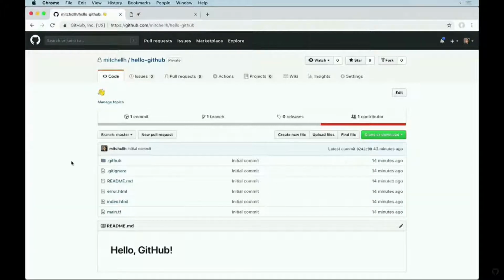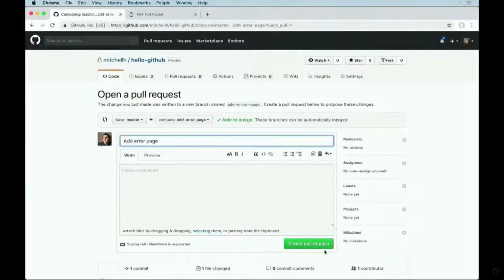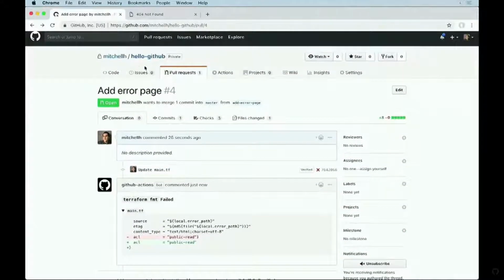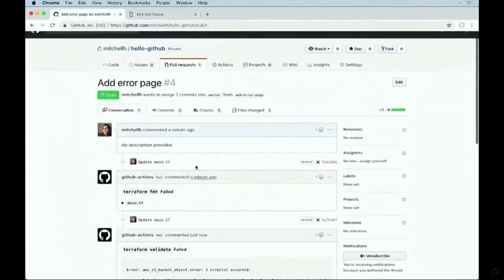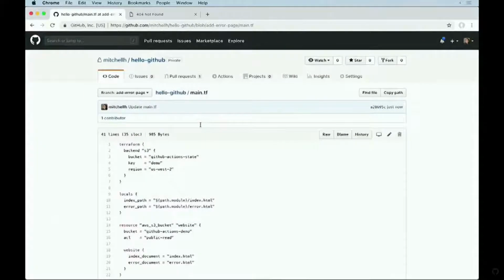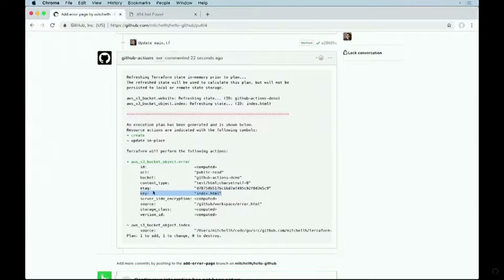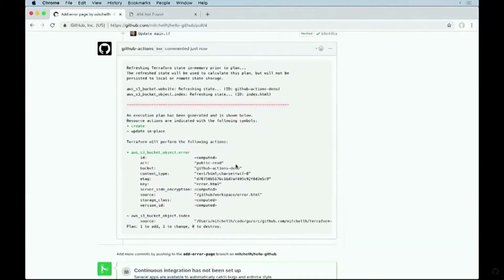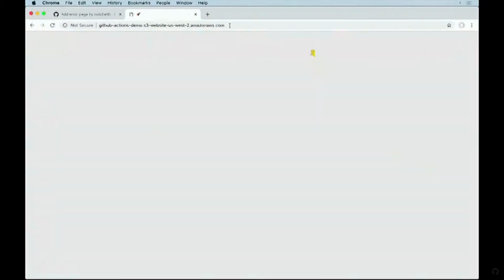Hashicorp Terraform and GitHub Actions to Automate changes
Terraform and GitHub Actions to automate changes to your infrastructure